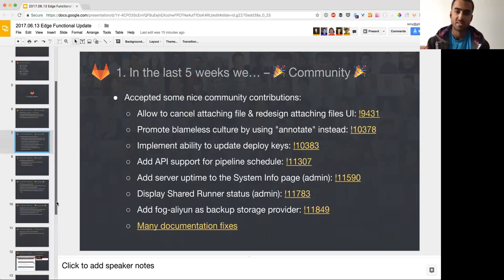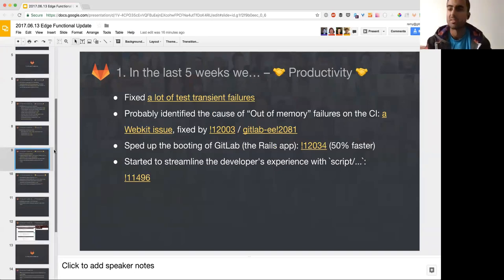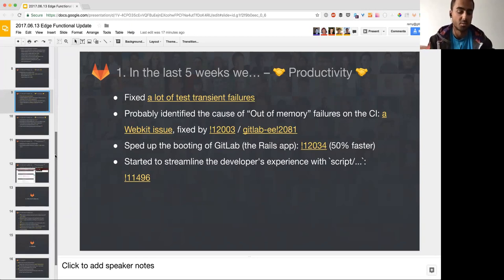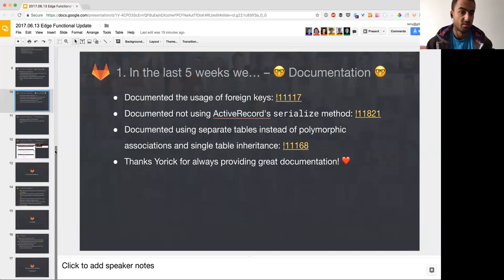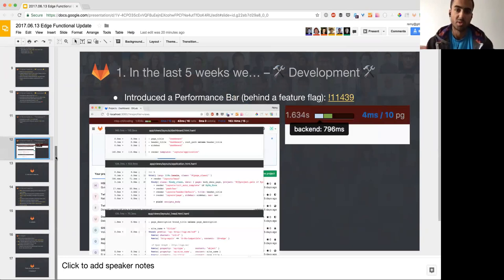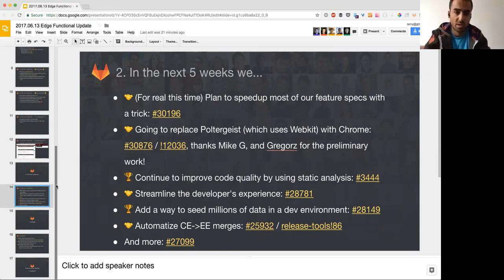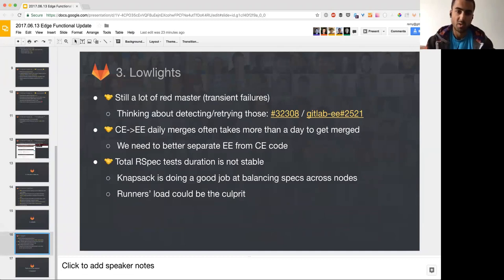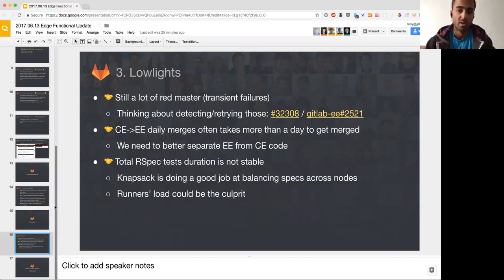Functional Group Update - Edge June 13th